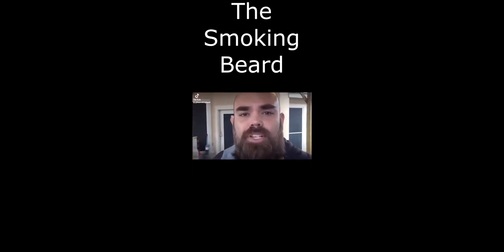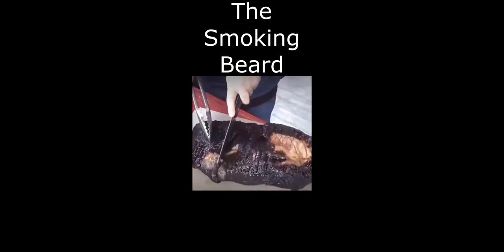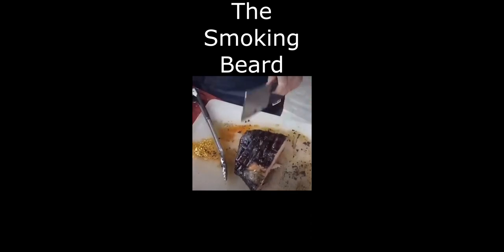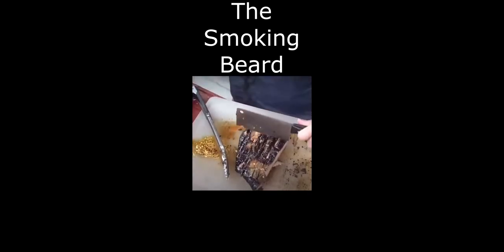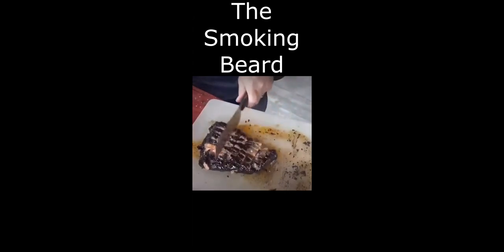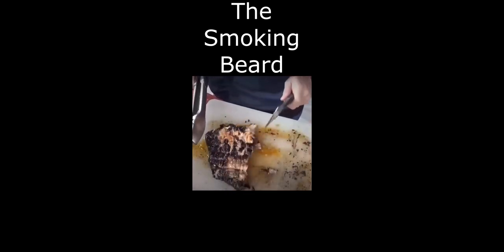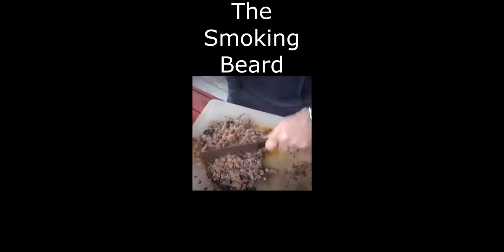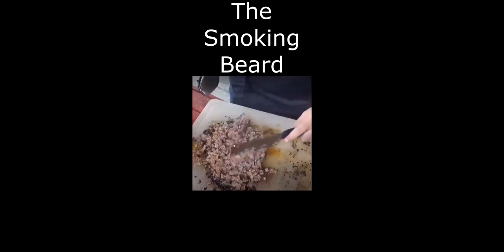Chopping A Brisket Youtube Short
Amazon products I used during my videos:

Smoking Accessories

Fire Starter

Handling Gloves

Rudy’s Rub

Butane Fuel

Wood Chunks

Kingsford Charcoal
Fire Chimney

Lighter Fluid

Butcher Paper

Ice Chest

Smokers